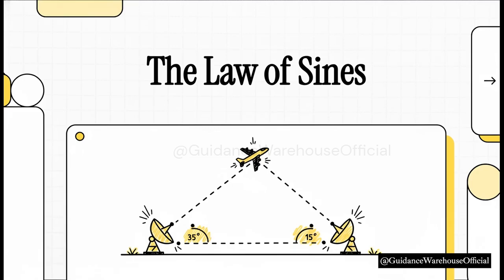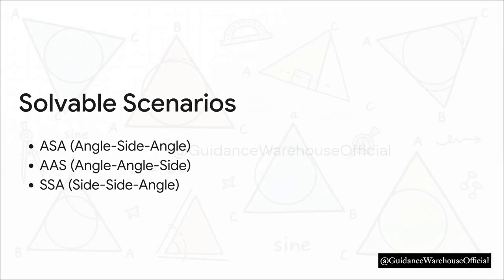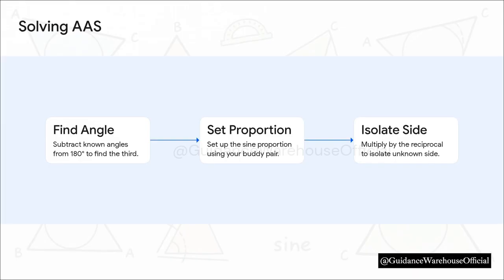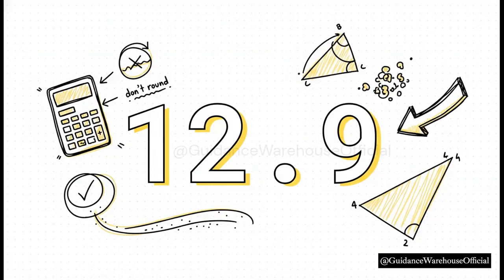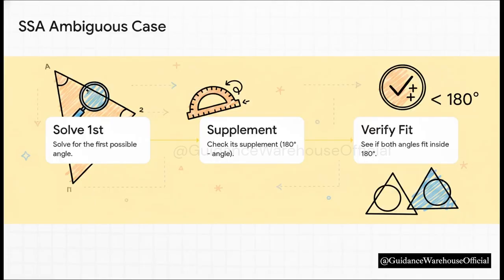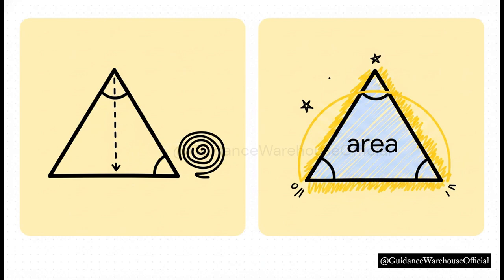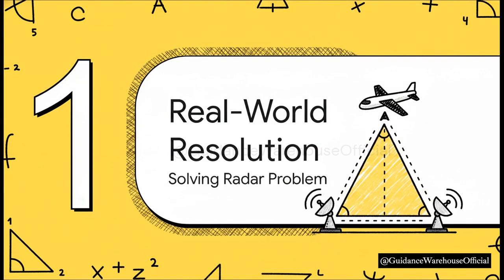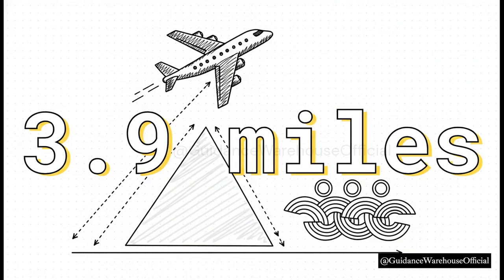Lecture 49 | The Law of Sines | Solving Oblique Triangles & The Ambiguous Case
Learn how to solve non-right (oblique) triangles using the Law of Sines
! In this video, we move beyond right triangles to solve for missing sides and angles using the ASA, AAS, and SSA criteria
. We dive deep into the "ambiguous case" (SSA) where a triangle could have zero, one, or two solutions
. We also explore how to find the area of an oblique triangle using the sine function
, and apply these concepts to real-world problems like calculating aircraft altitudes